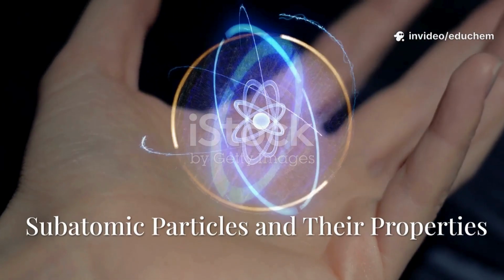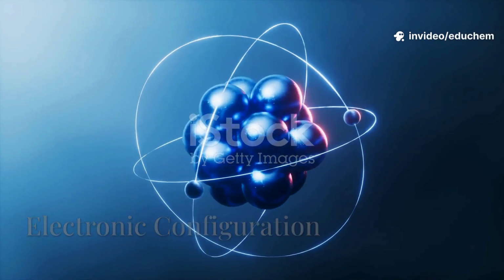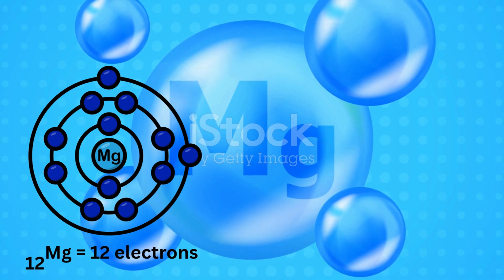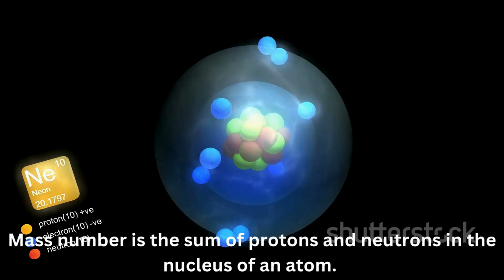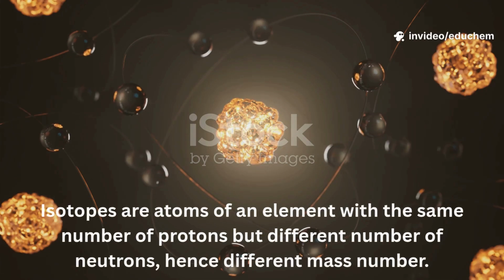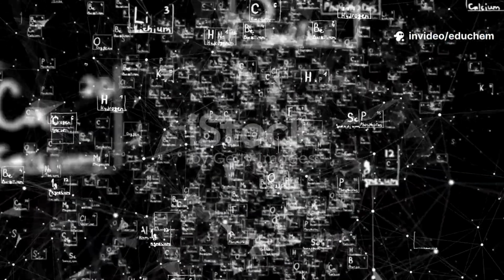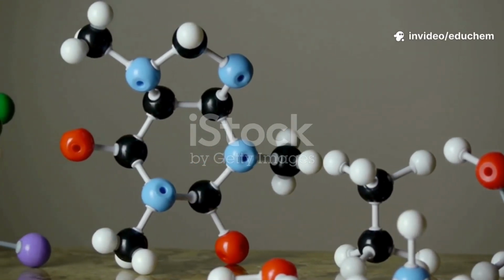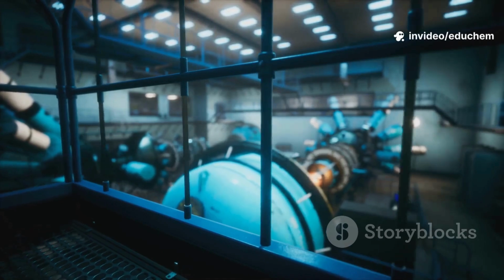Atoms, Elements & Isotopes Explained | High School Chemistry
In this video, we break down the basics of atoms, elements, subatomic particles, atomic number, mass number, isotopes, and radioactive isotopes in a way that’s clear, simple, and engaging for high school students.

You’ll learn:
✅ What an atom is and what it’s made of
✅ The properties of protons, neutrons, and electrons
✅ How electrons are arranged in an atom
✅ How to identify atomic number and mass number
✅ What an element is and how it’s represented in the periodic table
✅ The difference between isotopes of an element
✅ Examples of common isotopes in nature and their uses
✅ How radioactive isotopes help in medicine, archaeology, and energy production

Subatomic particles and their properties

Electronic configuration

Examples of isotopes

Radioactive isotopes and their uses

✨ Whether you’re studying for a test, revising for exams, or just curious about how matter works—this video is for you!